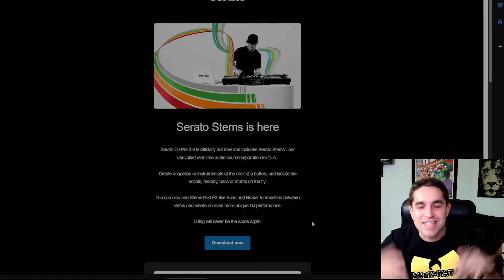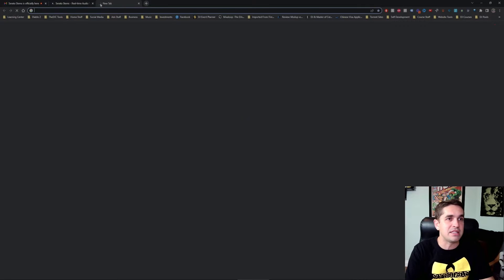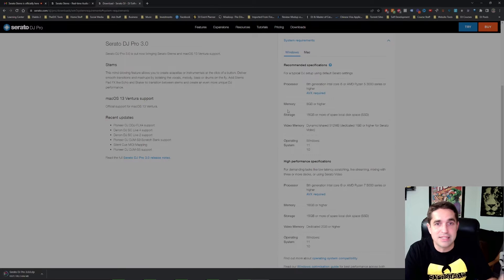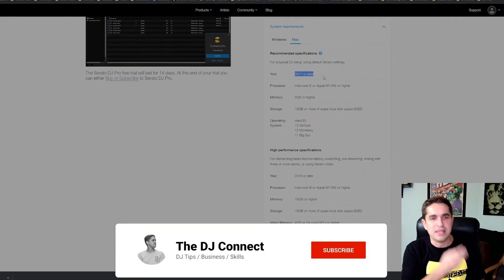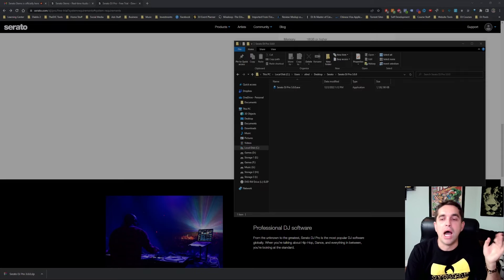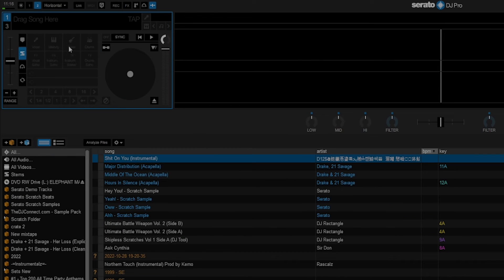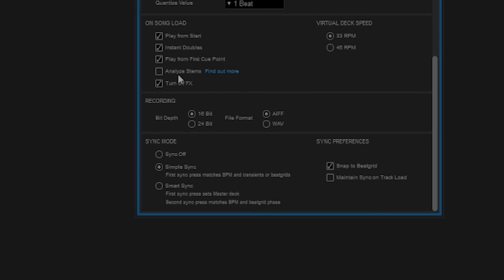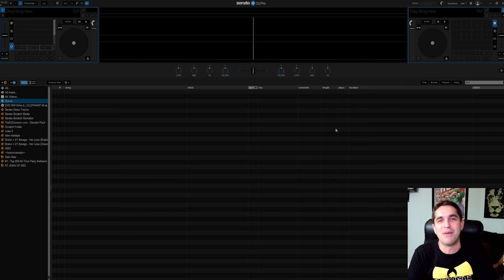Serato Stems 3.0 Official Full Release: How To Download & Install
The day is finally here!! Serato Stems 3.0 Official Full Release. This is how to Download And Install Serato Stems 3.0, the official release!

Welcome to The DJ Connect, in this video are showing you how to download and how to install Serato 3.0 Stems, the official full release. We have only had the Serato Stems beta for a few months, and everyone has been waiting for the official Serato Stems 3.0 version which just dropped yesterday.

Covering where and how to download serato Stems, how to install Serato 3.0 and some basic functions within the program.

I have done a ton of videos on the beta, and how Serato stems works, so definitely feel free to check out some of my other videos,
But I will definitely be dropping some new fire with this official release from Serato 3.0!

Super excited to dig in to Serato Stems and see what I can come up with.

What is your favorite feature so far from Serato 3.0 Stems!

Please enjoy this serato stems install.